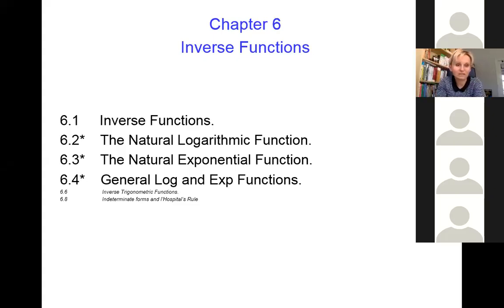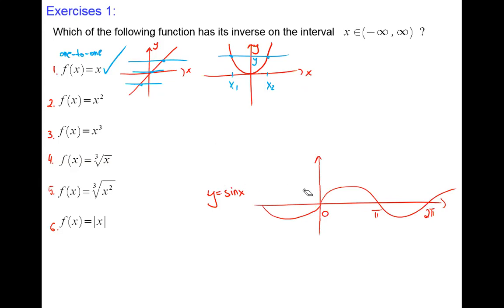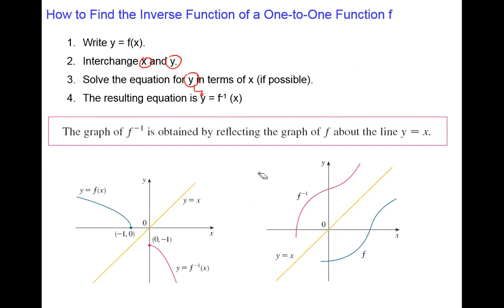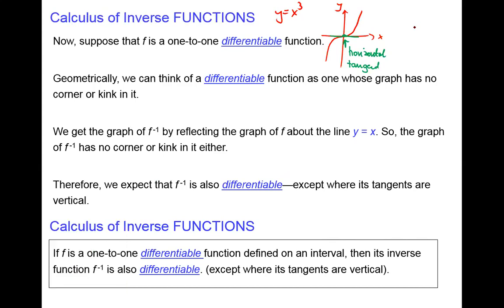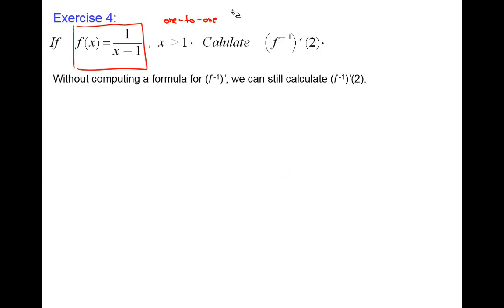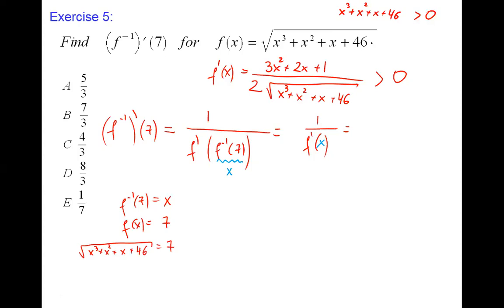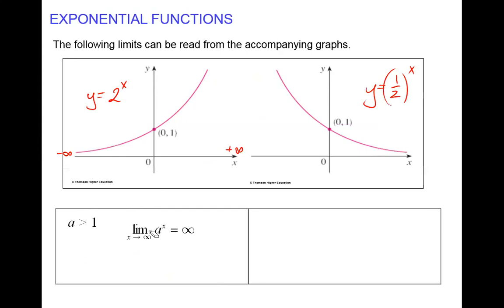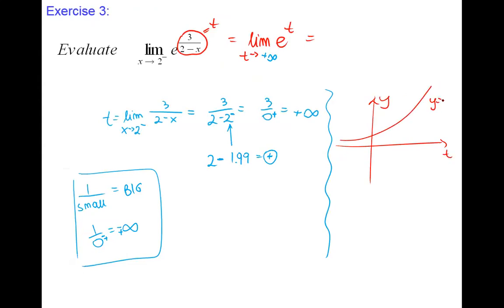Math 141 Week 1 part 1